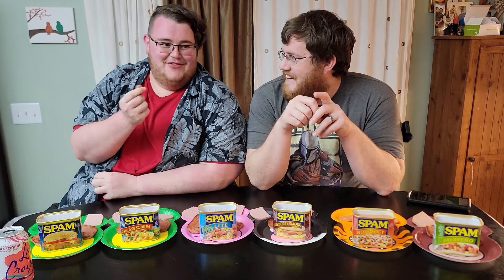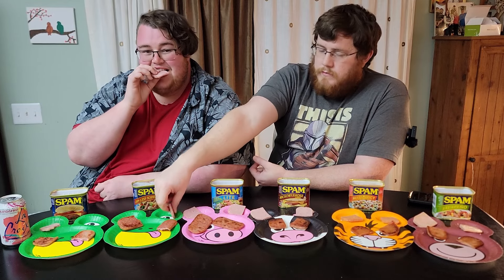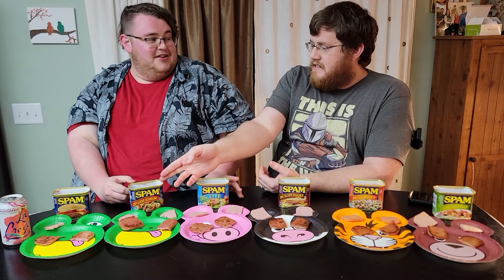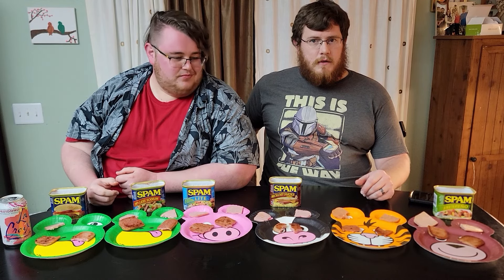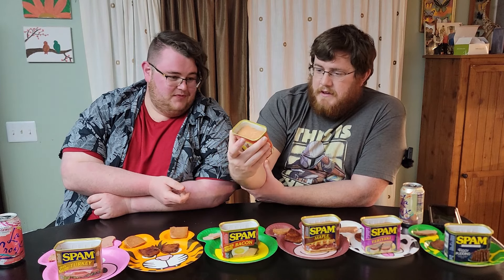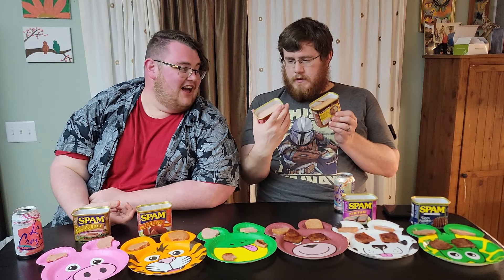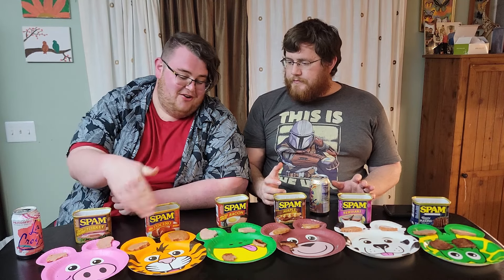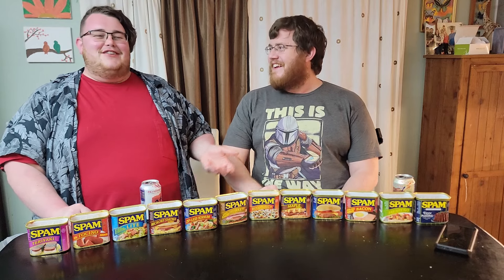Finally Trying Every Flavor of Spam (All of Everything EP. 21)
SnapChat: A Slice of Life